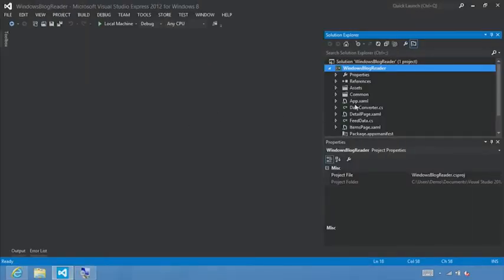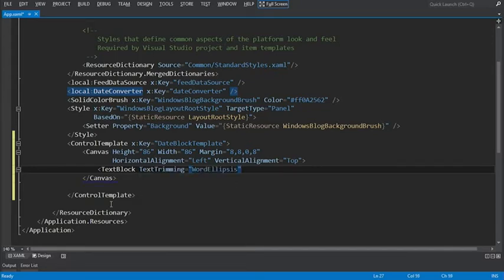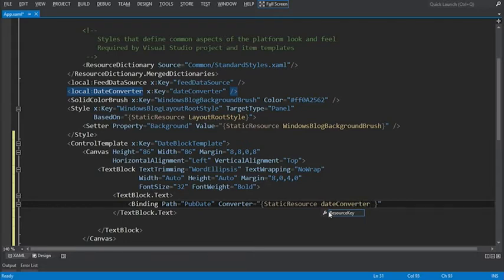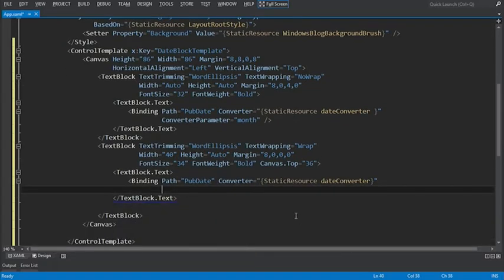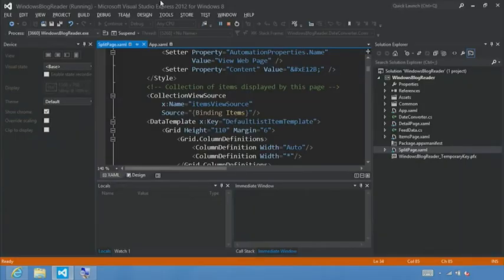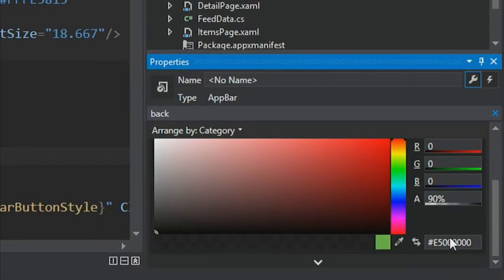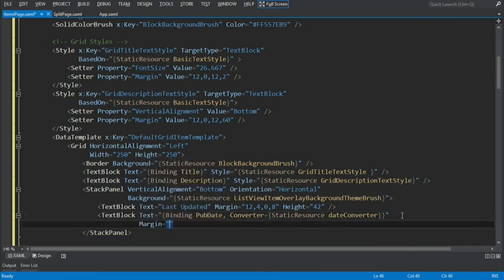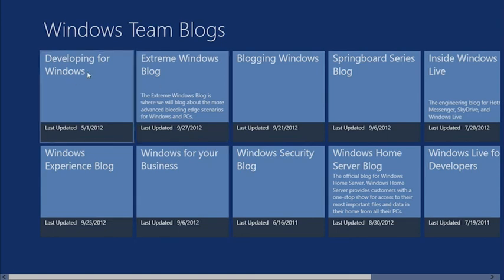C# Blog Reader - 7/9 - Adding a control template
In this video, we'll build a custom data template using XAML to format how we display the month, date, and year to match the styling of the Windows blog.